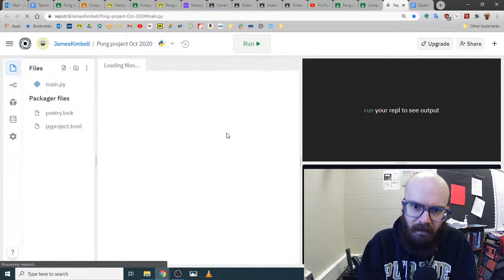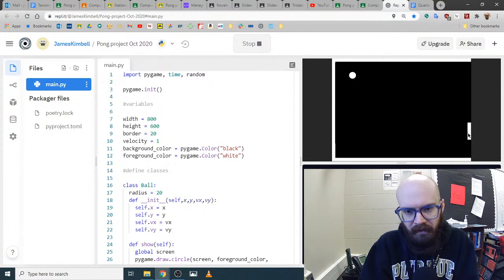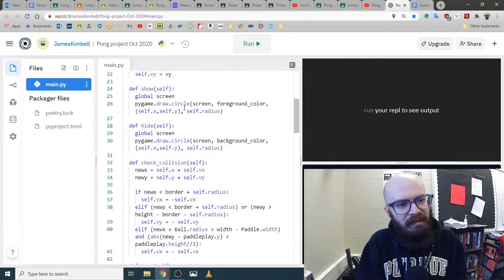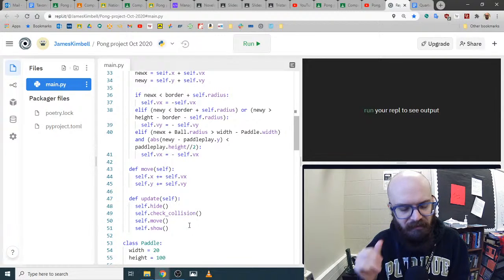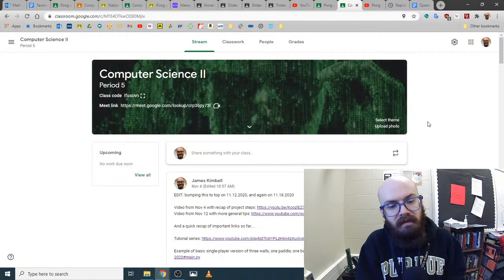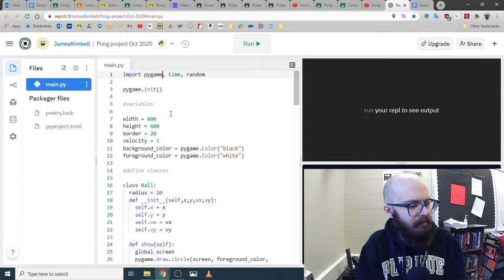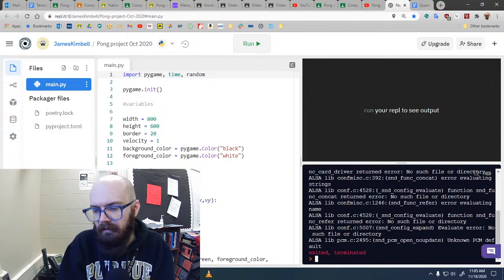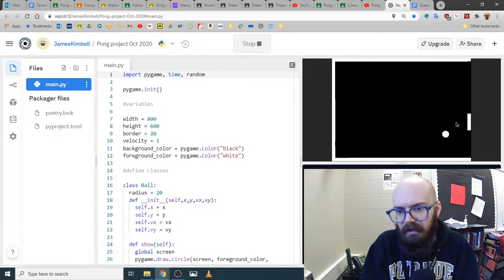Pong project - final steps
More tips and FAQs, plus final grading and procedures